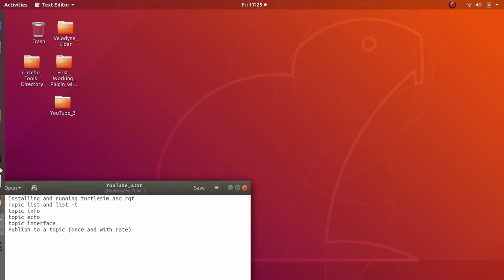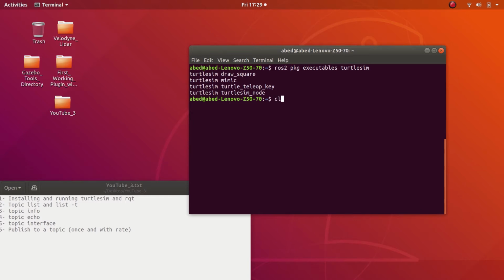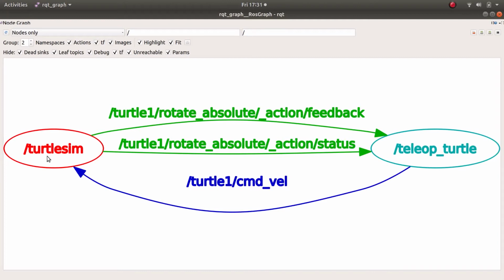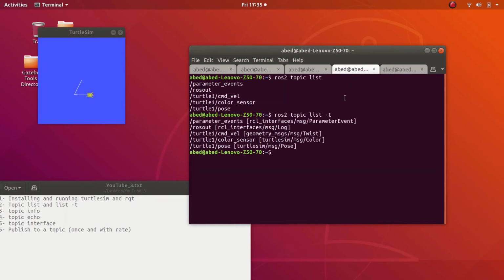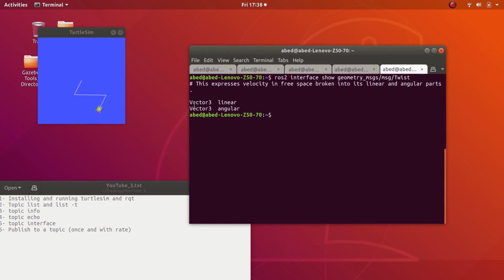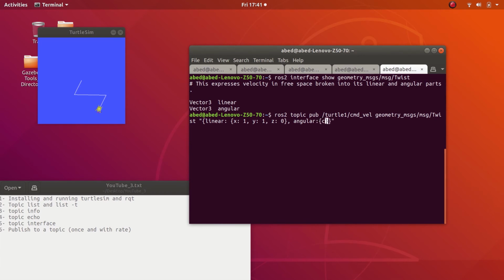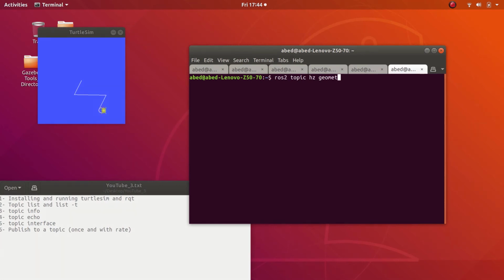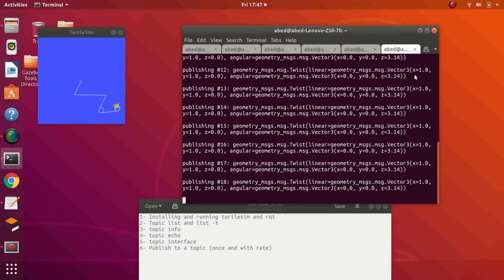ROS2 : Nodes Communication Using Topics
ROS2, the latest version of ROS or Robot Operating System is currently shaping the norms of the Robotics world. ROS2 is used in both research and industry and today and more than ever is the right time to learn it. In this video I will teach you how to establish a communication among the ROS2 nodes using Topics. Throughout this video, I will use the Turtlesim package and the rqt_graph tool.